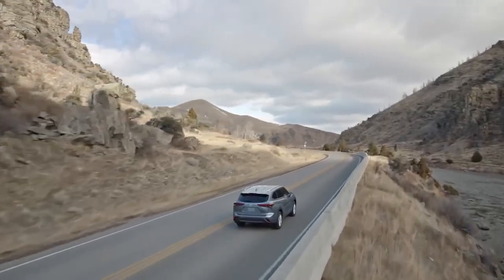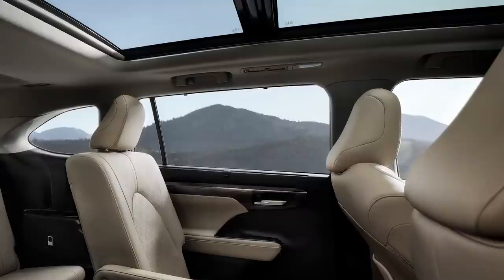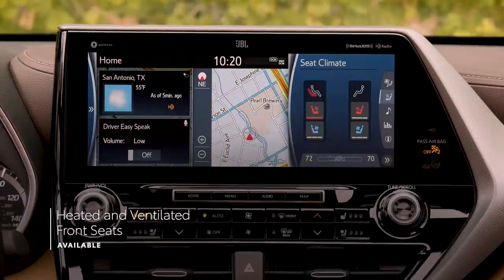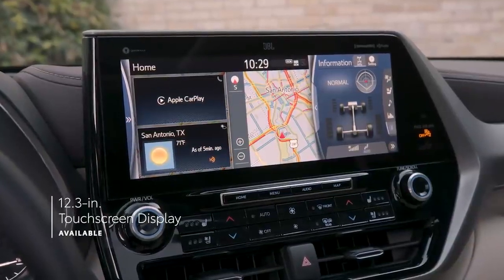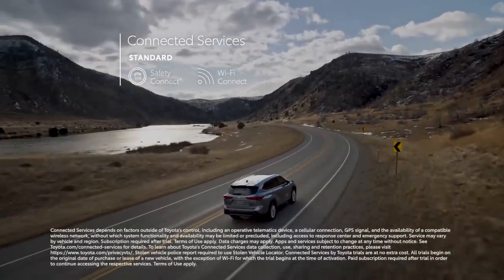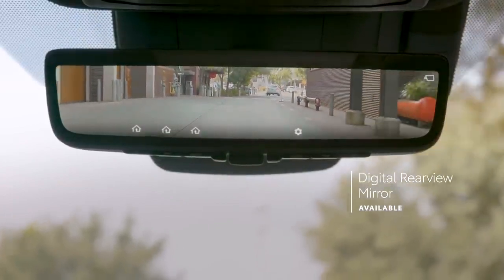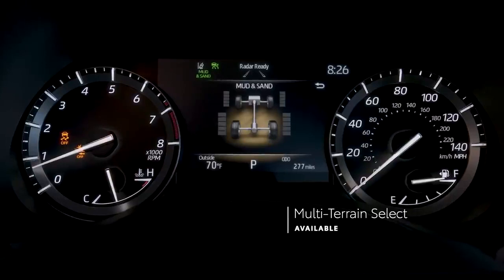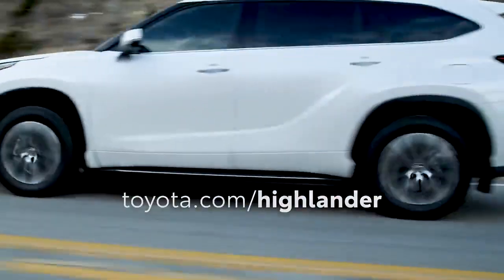2022 Toyota Highlander | Review in description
The 2022 Toyota Highlander is a three-row crossover SUV that offers a smooth and comfortable ride, strong V6 engine performance, and advanced driver aids as standard features. It also has a spacious and well-equipped interior, with comfortable front and second-row seats and a large touchscreen display. However, it is held back by its cramped third-row seating and relatively small cargo space behind those seats compared to some rivals. The Highlander also has a tendency for reflections on the touchscreen display, and the lane departure warning system can be too sensitive in standard mode or not sensitive enough in low mode. In terms of storage, the Highlander has a small amount of space behind the third row, but a decent amount behind the second row. It also has a good amount of cabin storage, with pockets and cupholders scattered throughout and two shelves built into the dashboard. Overall, the Toyota Highlander is a reliable and practical choice for families in need of a spacious and comfortable crossover SUV, but it may not be the best option for those who prioritize cargo space or advanced tech features.

Commercial Credits: Toyota©

Safe Harbour
The purpose of video and channel is to present the product for an independent opinion, commentary and critique (in video description). When deciding whether a use is fair, the purpose and character of the use of video shall be considered as independent opinion or review, the nature of the copyrighted work used is a product promotional procured from a public source such as, official platform of product manufacturer or similar public platforms, and the effect of the use upon the potential market for or value of the copyrighted work is very limited/negligible as the purpose of video mostly is to present a fair view to enhance information on the offering critiqued. The activities that are considered as fair use include criticism, commentary and news reporting.

In some civil law countries, including many in the EU, Article 17 of the EU Digital Single Market copyright directive are quotation, criticism, review, caricature, parody and pastiche. These words have their usual meaning in everyday language, but are also enacted into law by each member state and interpreted by both national courts and the Court of Justice of the European Union (CJEU). The context of the use is purely review of product/offering with promotional content procured from the public sources, and the purpose of such copyright content use is related to the freedom of expression about the offering available to the public.